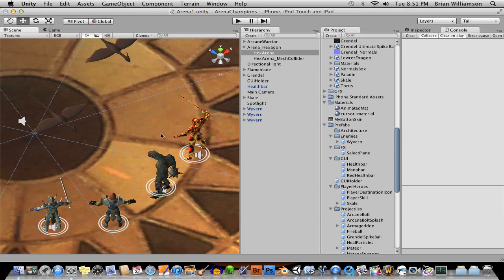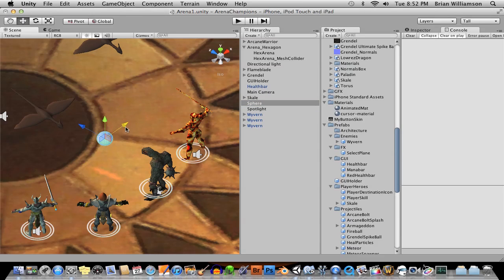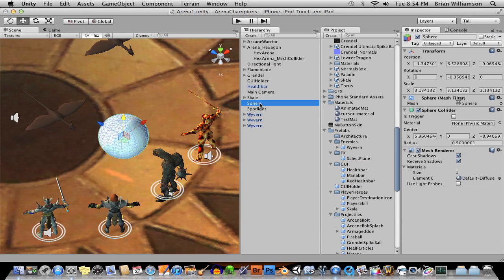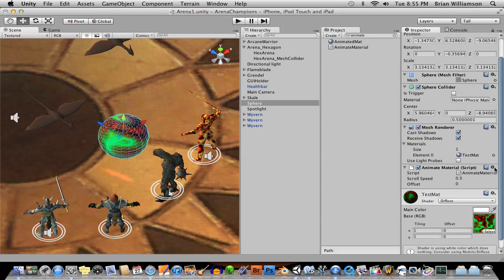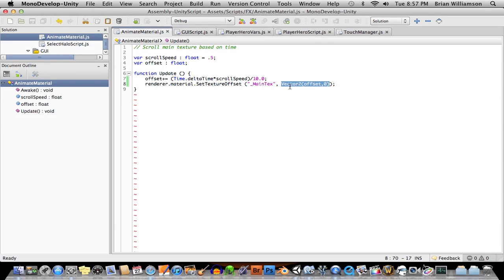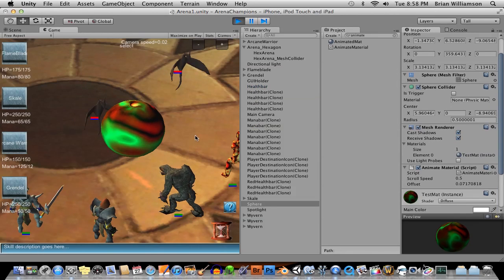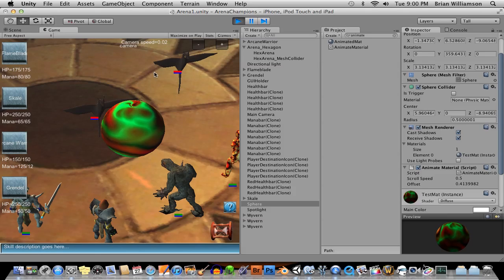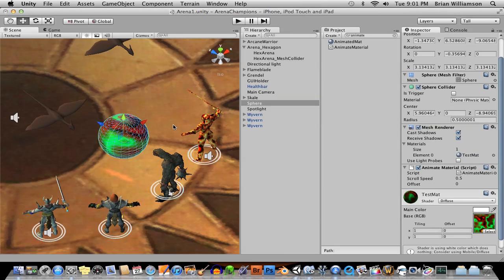Unity-How to Animate UVs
This is a tutorial on how to animate UVs in Unity to achieve effects like running water or lava.